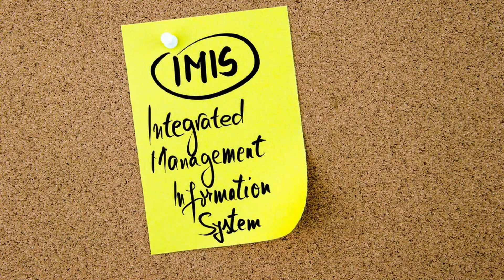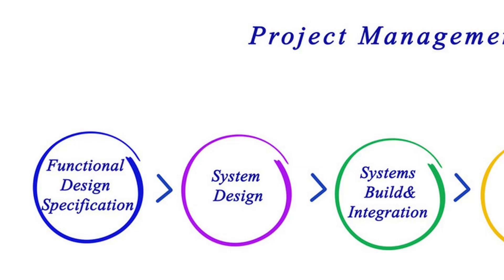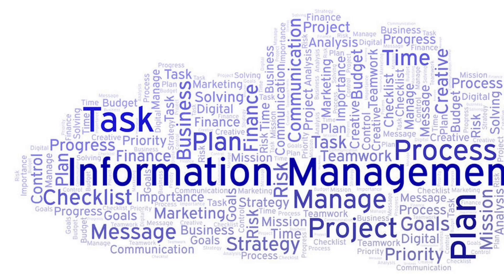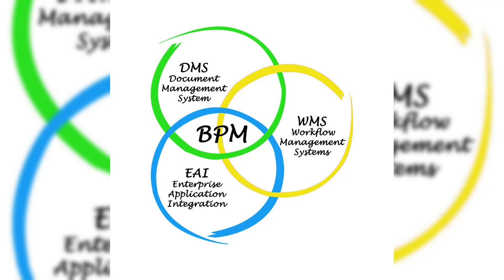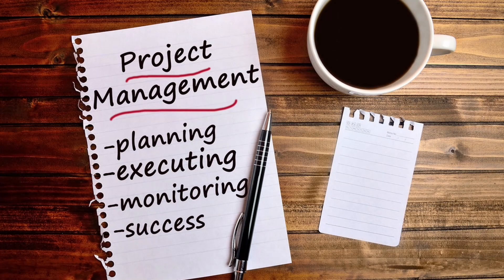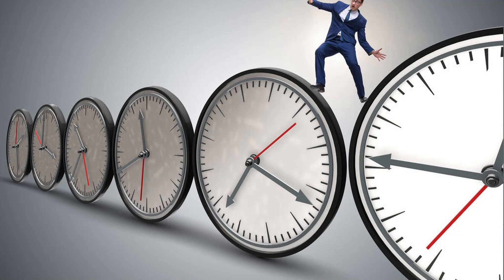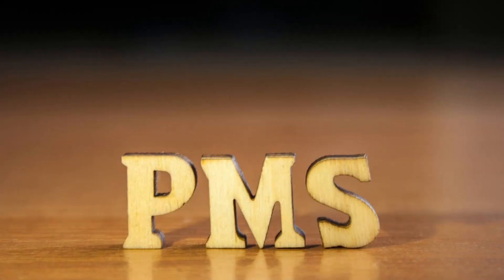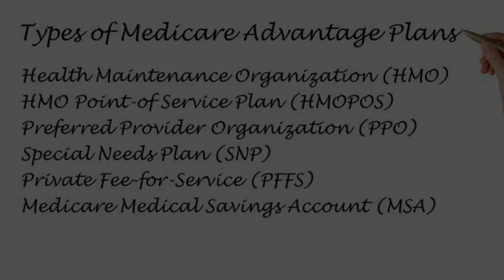Introduction to Project Management Information System (PMIS)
In this video, we will provide an introduction to Project Management Information System (PMIS).

Project Management Information System is a software tool that helps project managers and teams in planning, executing, and controlling projects. It provides a centralized platform for project-related data, documents, and communication, making it easier to manage and track project progress.

In this video, we will cover the key features and benefits of using a PMIS. We will discuss how it can help in project planning by providing tools for creating project schedules, assigning tasks, and setting milestones. We will also explore how a PMIS can facilitate project execution by enabling collaboration, document sharing, and real-time communication among team members.

Additionally, we will highlight the importance of project monitoring and control, and how a PMIS can help in tracking project performance, identifying risks, and making informed decisions. We will also touch upon the reporting capabilities of a PMIS, which can help in generating project status reports, progress charts, and other key metrics.

Finally, we will discuss the different types of PMIS available in the market, including cloud-based solutions and on-premise software. We will provide tips on selecting the right PMIS for your organization and discuss the implementation process.

Whether you are new to project management or looking to enhance your project management practices, this video will give you a comprehensive overview of Project Management Information System and its benefits.